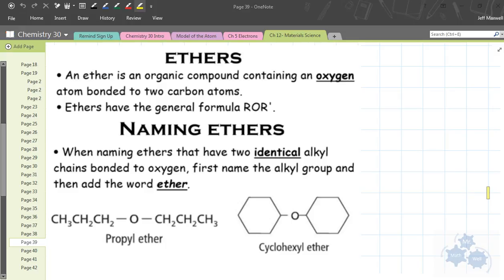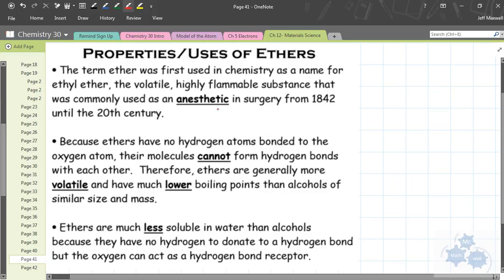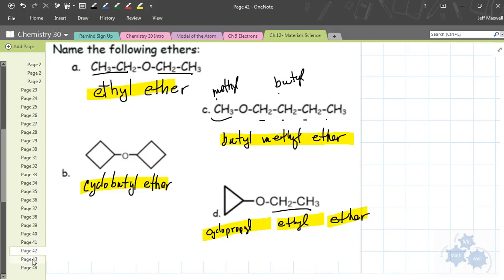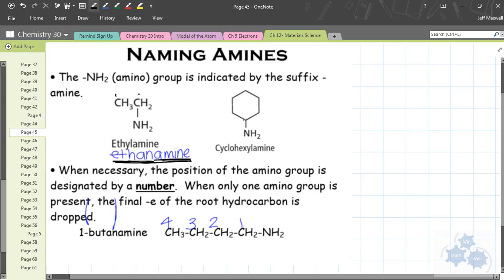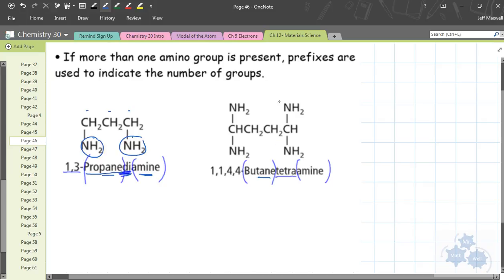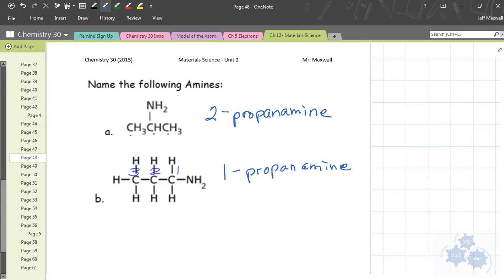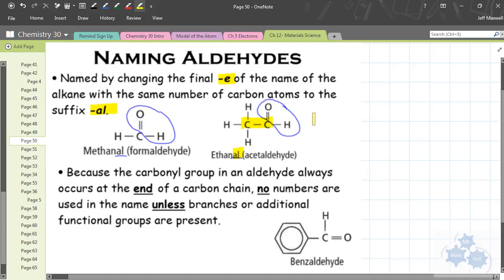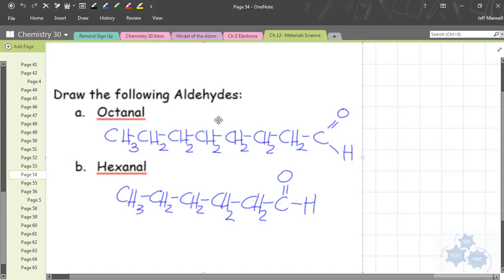Chemistry 30 Ethers, Amines, Aldehydes